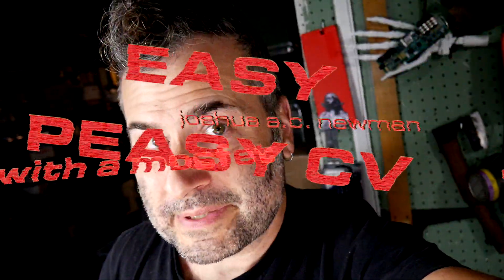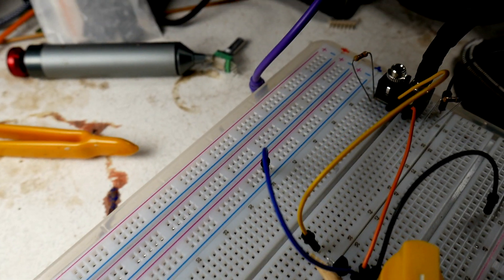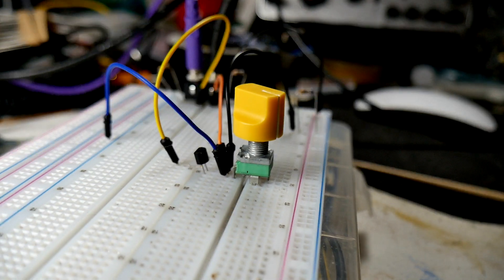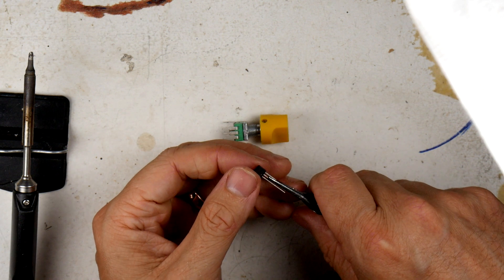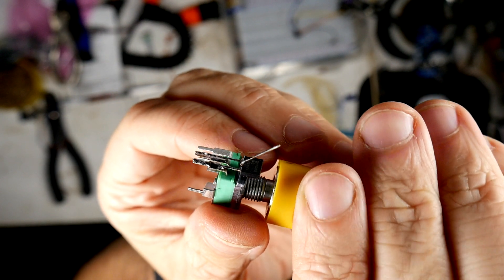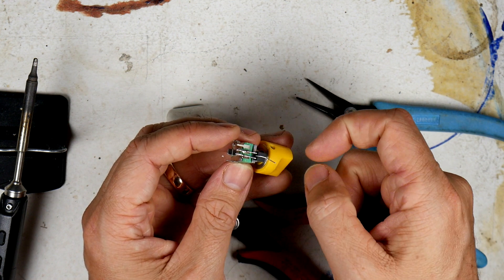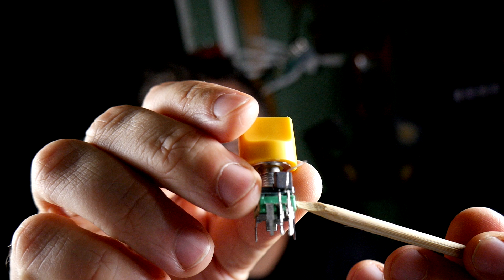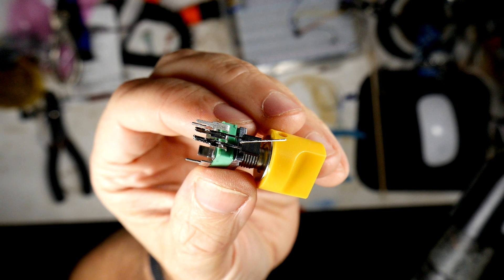Super Simple CV. Circuit bend your mom!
[Edit: Hey, you'll want to watch my follow-up video, too. You need a current limiting resistor between the mosfet and the wiper.]
Lemme show you a way to voltage control synthesizers, electronic toys, and anything else that uses a potentiometer!
I love me a vactrol, but this is simpler and the output signal has a closer relationship to the input signal.